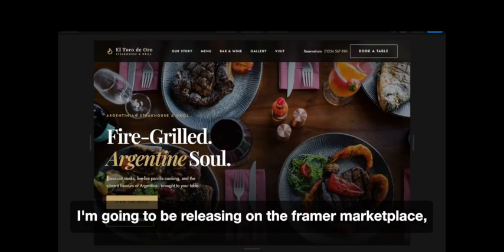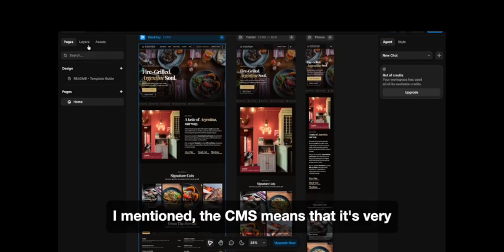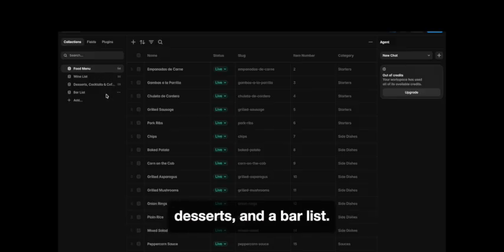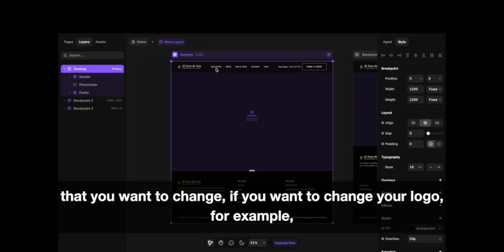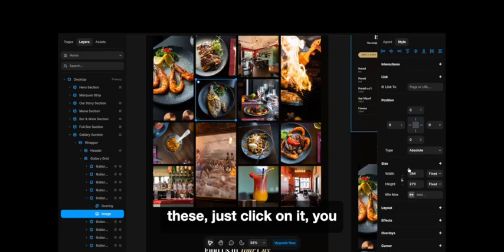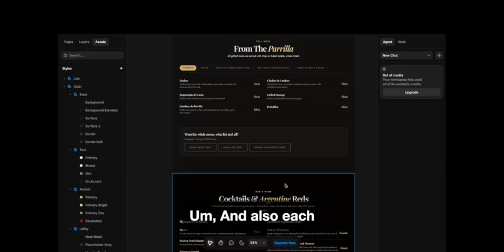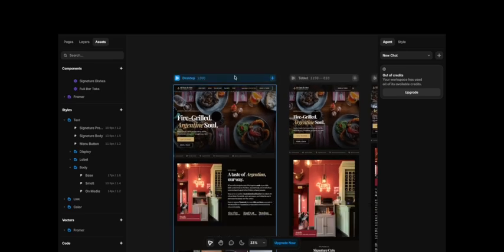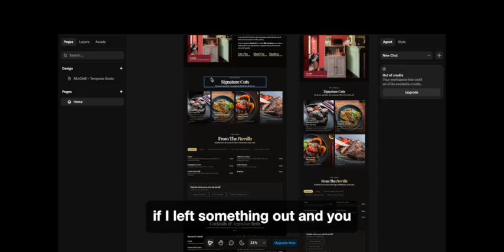Tomahawk Framer Template - Customization Tutorial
Hi guys, in this tutorial I give a quick features preview and then do a walkthrough covering everything you need to customize the website for yourself. I go over swapping in your own menu items, photos, and brand identity, including how to easily change the entire color palette and font set, no code required.

In this video:
✅ Editing your menu through live CMS Collections
✅ Using Featured toggles to control what shows on the homepage
✅ Switching between the Ivory & Gold and Dark & Gold looks using Framer's native light/dark mode
✅ Updating fonts sitewide with Text Styles
✅ Final checks before you hit publish

Timestamps
0:00 - Intro
0:20 - Quick preview / tour
2:25 - README guide
2:46 - Editing the CMS
4:17 - Replacing placeholder content (branding, photos, links)
6:07 - Colors and text styles
8:26 - Before you publish (breakpoints, mobile menu, gallery lightbox)
9:32 - Wrap up, and thanks for watching!

Everything shown here is also documented directly inside the template - look for the README panel on the canvas next to the Desktop frame.